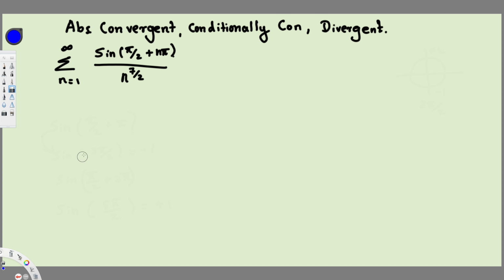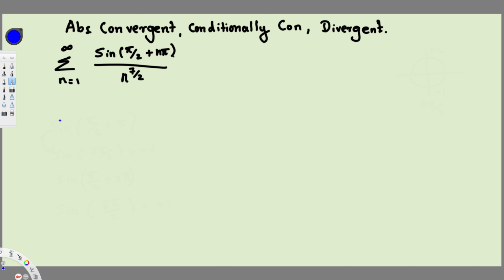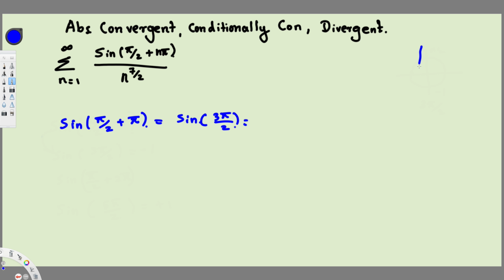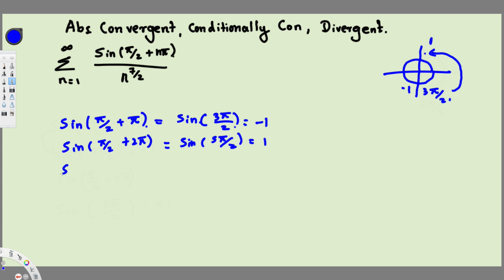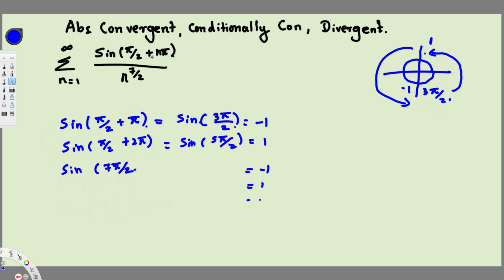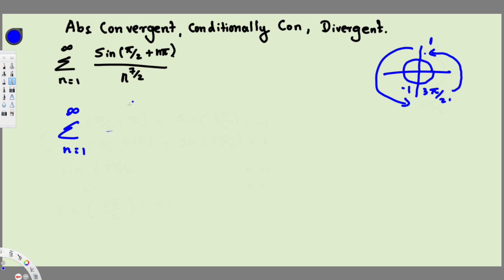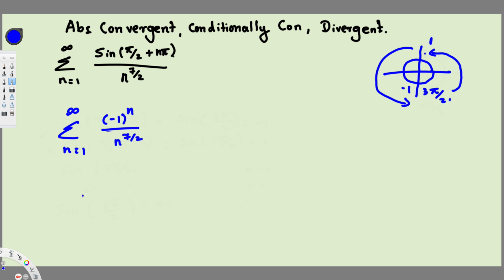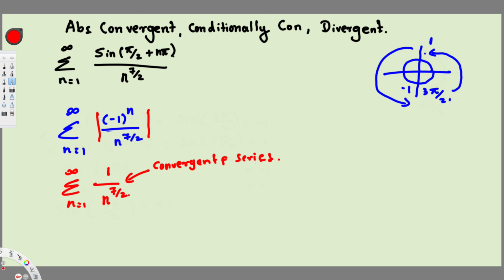Absolute Convergence, Conditional Convergence and Divergence - Example 3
This video provides an in-depth explanation of absolute convergence, conditional convergence, and divergence, using Example 3 to illustrate key concepts. We delve into the differences between these types of series convergence, exploring how to determine whether a series converges absolutely, conditionally, or diverges. By examining the properties of each type of convergence, viewers will gain a deeper understanding of the underlying mathematical principles. The example used in this video is designed to help students and learners visualize and apply the concepts of convergence and divergence, making it easier to identify and work with different types of series. By the end of this video, you will be able to distinguish between absolute convergence, conditional convergence, and divergence, and apply these concepts to solve problems involving series.